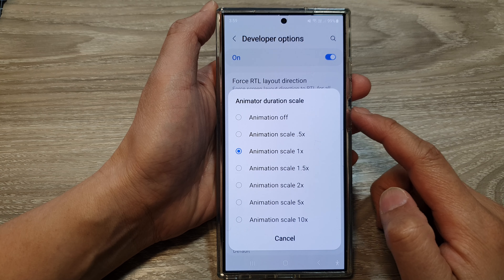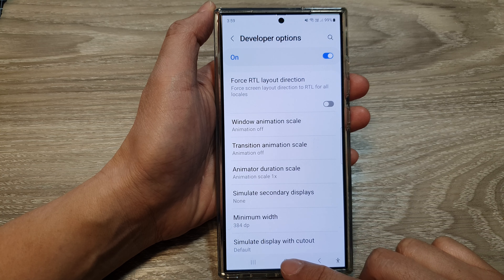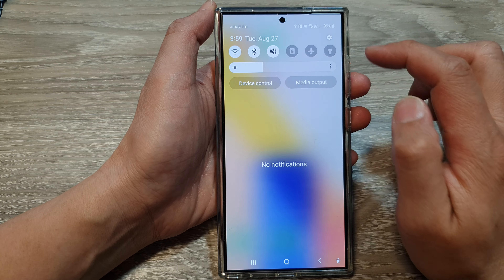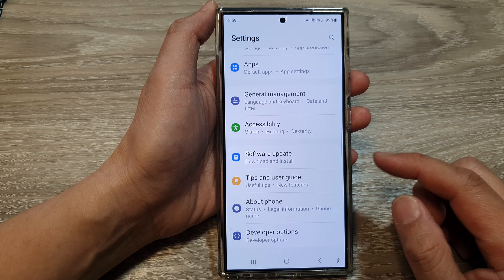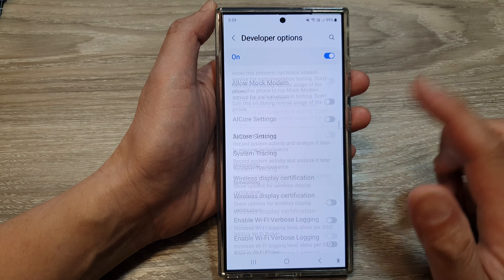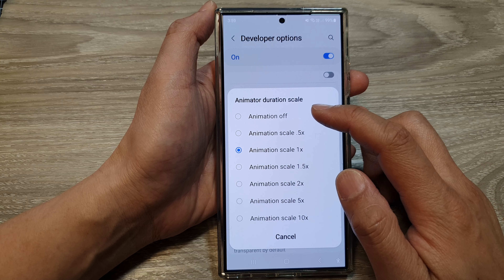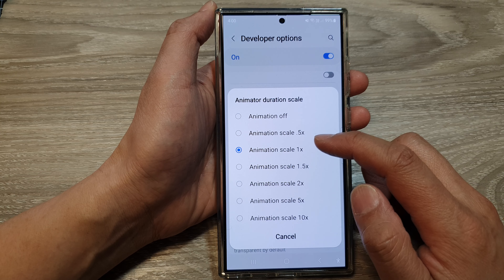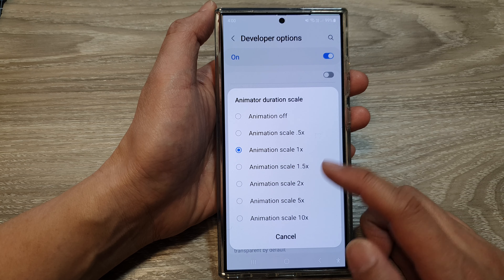📲 Galaxy S24/S24+/Ultra: How to Change Animator Duration Scale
In this video, I will show you how to change the Animator Duration Scale o nthe Galaxy S24/S24+/S24 Ultra. Adjusting this setting can speed up or slow down the animations on your device, giving you more control over its performance and responsiveness. My ITJungles video shows you how to access the Developer Options and make the right adjustments to customize your phone's animation speed.